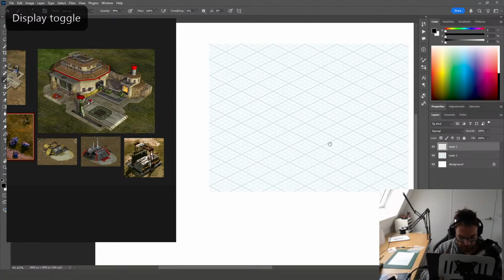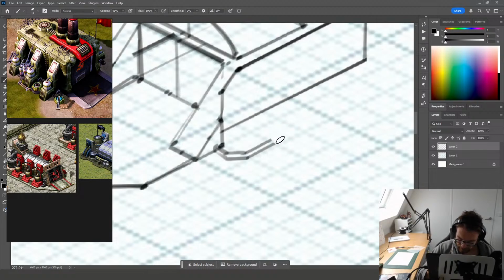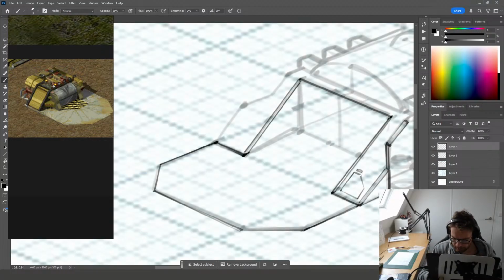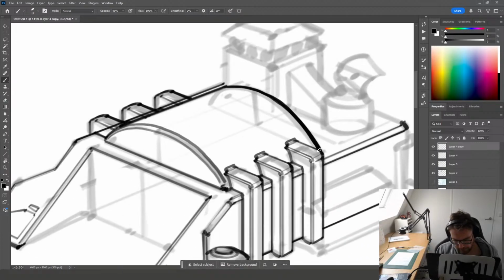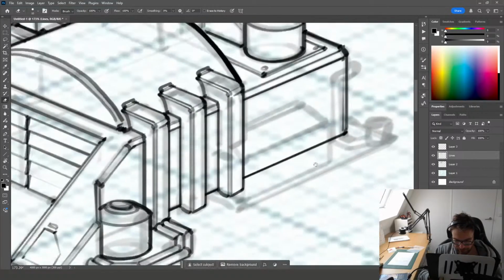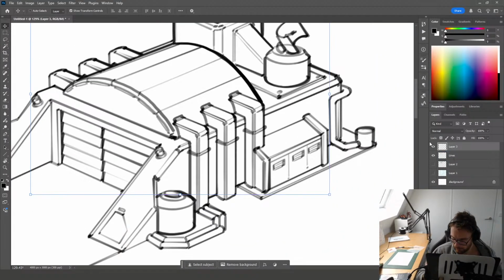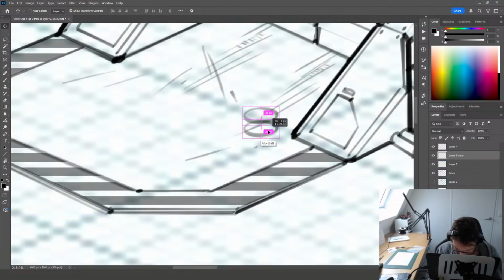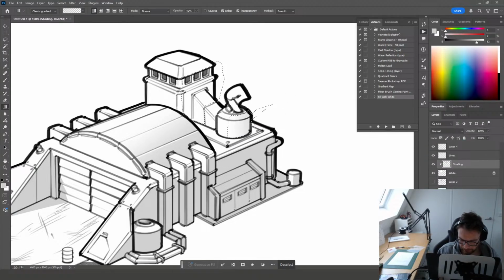Sketching Livestream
Let's sketch together and have fun.

audio